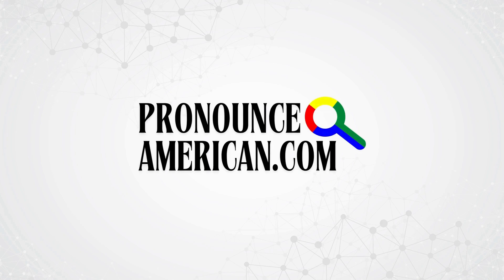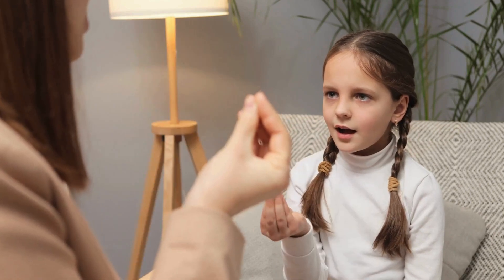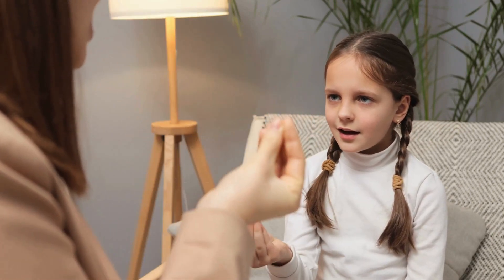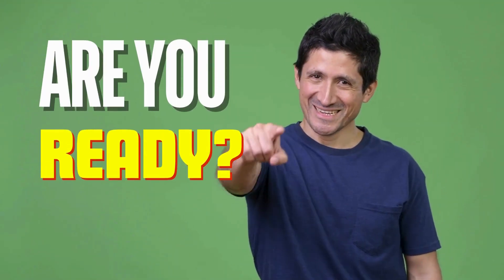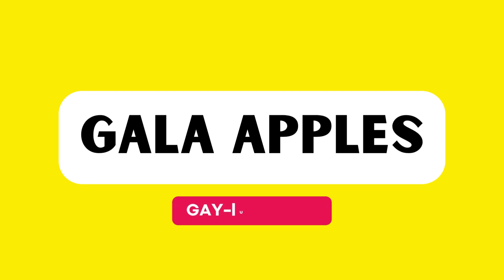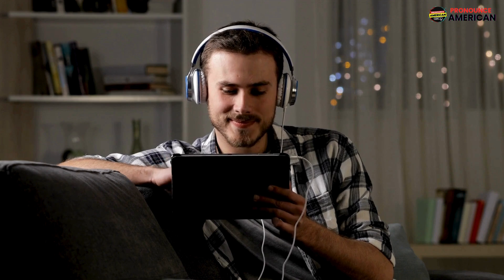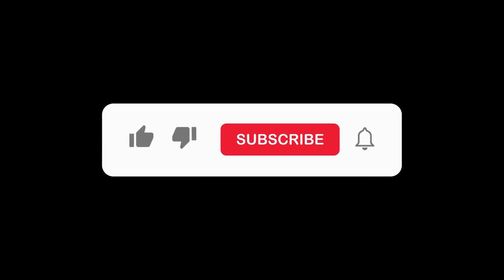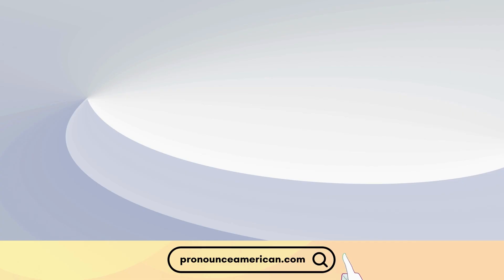How to Pronounce Gala Apples (Correctly)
In this video, we will guide you on how to pronounce Gala Apples correctly. Learn the correct Gala Apples pronunciation and get pronunciation tips to master this popular apple variety. Discover the taste and characteristics of Gala Apples as we explore their place in the world of fruits. Whether you're wondering how to say Gala Apples or curious about their pronunciation, this tutorial is perfect for you!

Don't miss out on our pronunciation tutorial that covers all aspects of Gala Apples. Enhance your fruit vocabulary and pronunciation skills with this comprehensive guide. Watch till the end to ensure you're saying Gala Apples accurately every time.